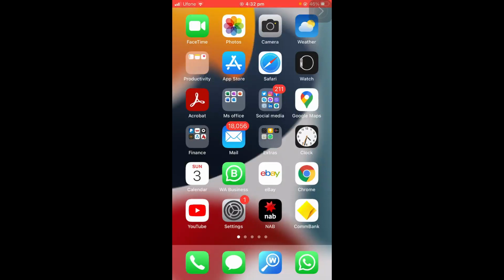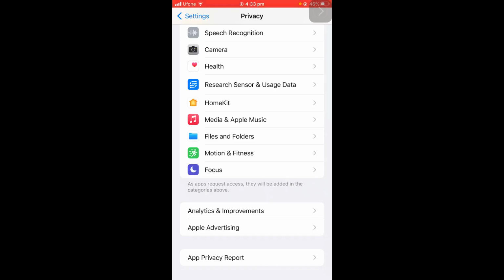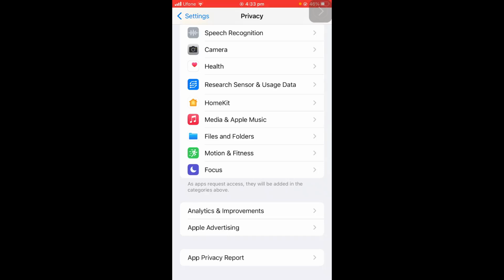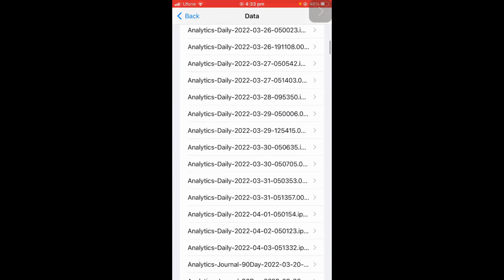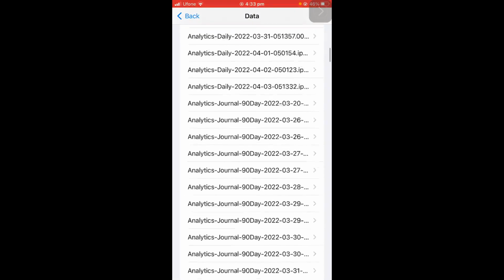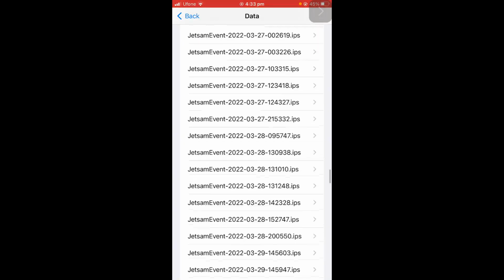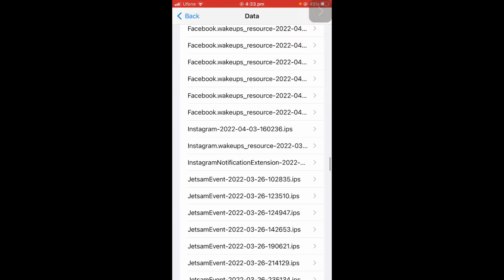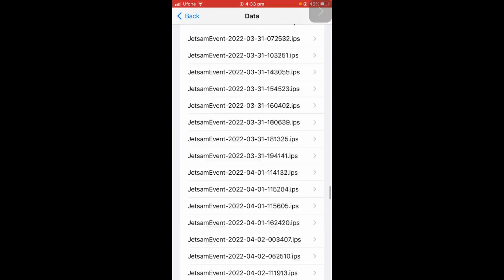iPhone 13 MINI/13 PROMAX/12 PRO/11/XS/XR Tips Tricks & Hidden Features + IOS 15 | THAT YOU MUST TRY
Go to your iPhone's settings and select Privacy / Tracking.
Beneath “Allow Apps to Request to Track,” you'll now see a list of specific apps that have asked for that permission. You can permit or revoke that permission for each specific app.

ios 15.4 on xr,
ios 15.4 on android,
ios 15.4 on x,
ios 15.4 on 6s,
ios 15.4 after update,
ios 15.4 vs 15.3,
ios 15.4 vs 15.3.1,
ios 15.4 vs android 12,
ios 15.4 vs 15.3 battery,
ios 15.4 in hindi,
ios 15.4 in india,
ios 15.4 in telugu,
ios 15.4 in tamil,
ios 15.4 in 6s,
ios 15.4 with mask,
ios 15.4 come out,
when does ios 15.4 come out,
ios 15.4 como instalar,
ios 15.4 como actualizar,
ios 15.4 come aggiornare,
ios 15.4 come installare,
ios 15.4 for android,
ios 15.4 for iphone 8 plus,
ios 15.4 for iphone 12,
ios 15.4 for iphone x,
ios 15.4 for iphone 7,
ios 15.4 for iphone 11,
ios 15.4 for ipad,
ios 15.4 for iphone 8,
ios 15.4 in iphone 6s,
ios 15.4 in iphone 11,
ios 15.4 in iphone 7,
ios 15.4 in iphone x,
ios 15.4 in xr,
ios 15.4 to 15.3,
ios 15.4 turn off,
ios 15.4 on ipad,
ios 15.4 on iphone 7,
ios 15.4 on iphone 6s,
ios 15.4 on iphone 11,
ios 15.4 on iphone xs,
ios 15.4 on iphone 7 plus,
ios 15.4 on iphone xr,
ios 15.4 on iphone 8,
ios 15.4 out now,
ios 15.4 out,
ios 15.4 coming out,
ios 15.4 how to zoom out,
ios 15.4 7 plus,
ios 15.4 iphone 8 plus,
ios 15.4 iphone 6s plus,
ios 15.4 iphone 7 plus hindi,
ios 15.4 iphone 7 plus face lock,
ios 15.4 iphone 7 plus battery,
ios 15.4 iphone 7 plus face id,
ios 15.4 iphone 8 plus hindi,
ios 15.4 problem,
ios 15.4 promotion,
ios 15.4 pros and cons,
ios 15.4 problems malayalam,
ios 15.4 ipad pro,
ios 15.4 11 pro max,
ios 15.4 12 pro max,
ios 15.4 12 pro,
ios 15.4 to 14.8,
ios 15.4 to ios 14,
ios 15.4 to 15.3.1,
ios 15.4 to iphone 7,
ios 15.4 follow up,
ios 15.4 setup,
ios 15.4 not showing up,
ios 15.4 ios is up to date,
up ios 15.4,
ios 15.4 vs one ui,
ios 15.4 vs 15.3 battery test,
ios 15.4 vs 15.1,
ios 15.4 vs ios 14,
ios 15.4 with face mask,
ios 15.4 in xs,
ios 15.4 in android,
ios 15.4 without wifi,
jailbreak ios 15.4 without computer,
ios 15.4 emojis on android without zfont,
ios 15.4 worth it,
ios 15.4 worth update